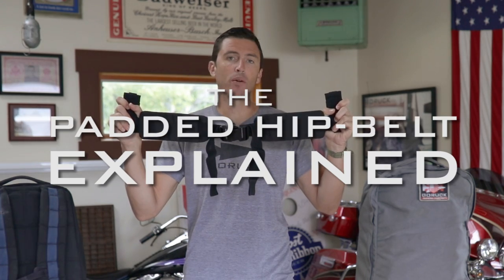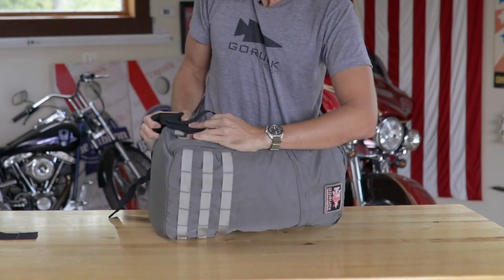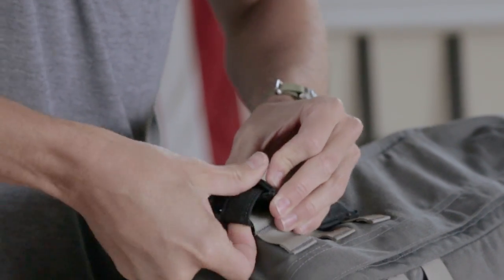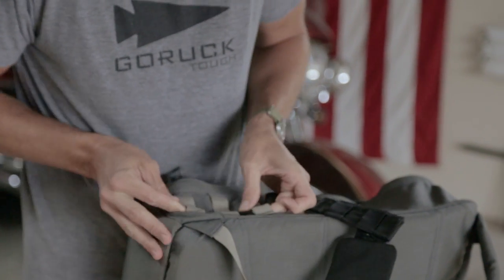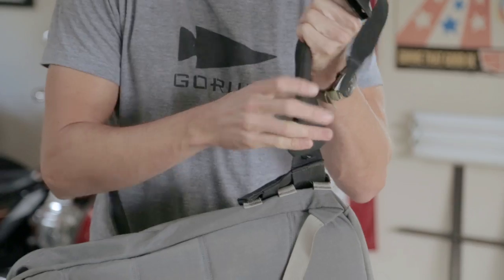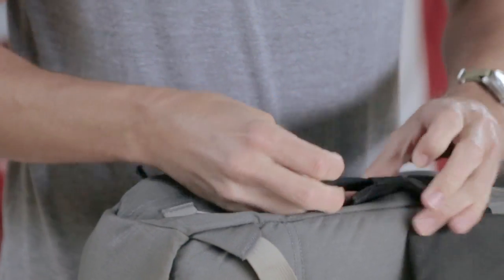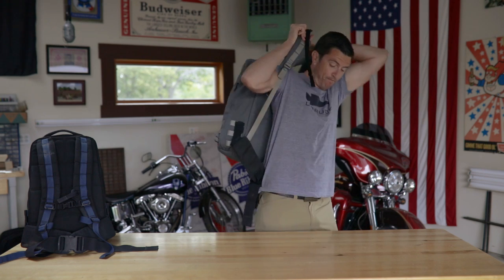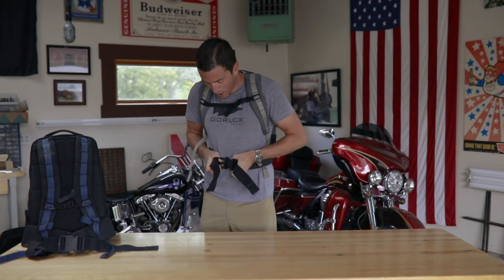GEAR EXPLAINED: The Padded Hip Belt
GORUCK Founder Jason McCarthy walks you through attaching the GORUCK Padded Hip belt and details its uses.